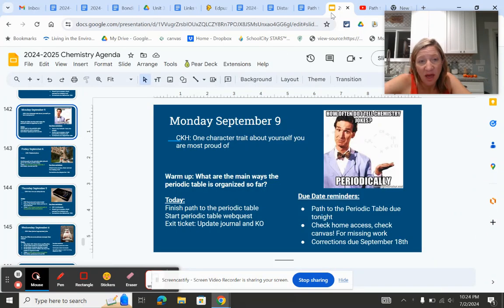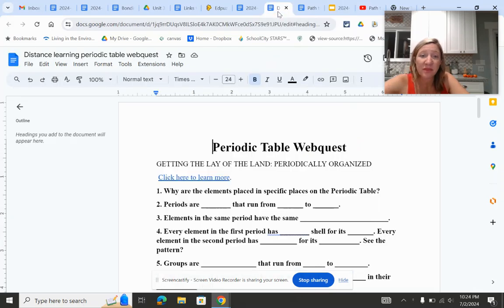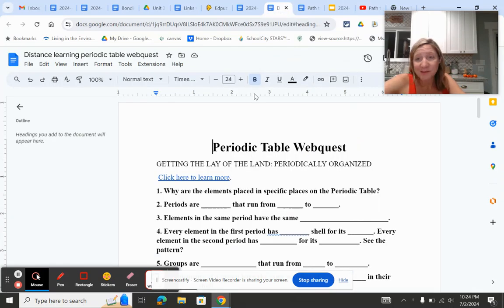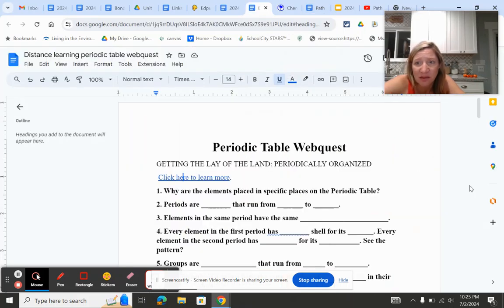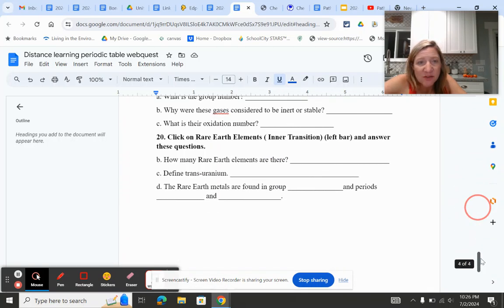Finish path to P table and start Periodic Webquest